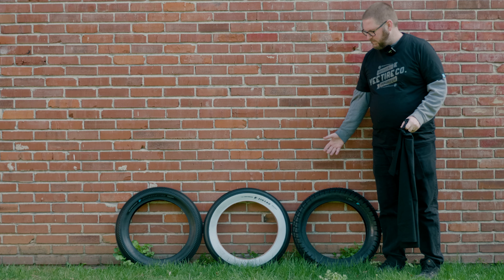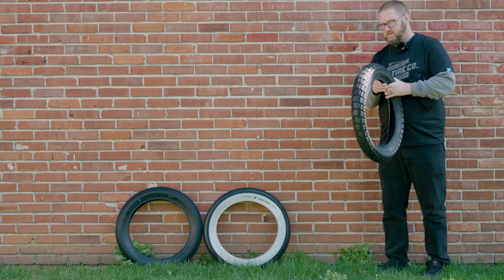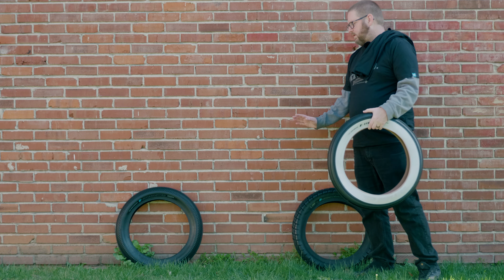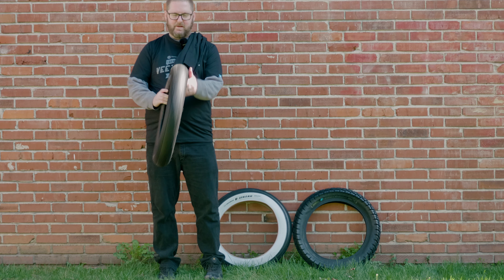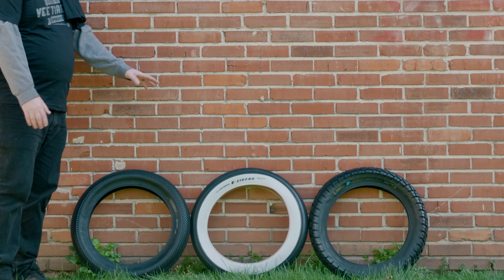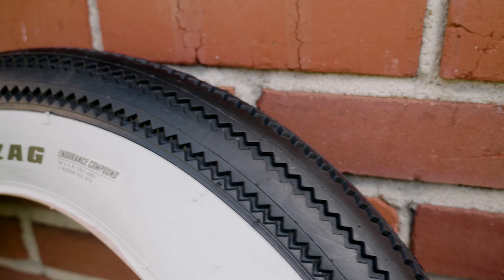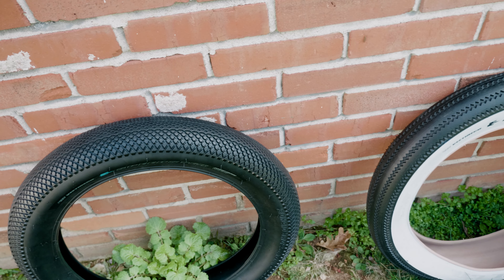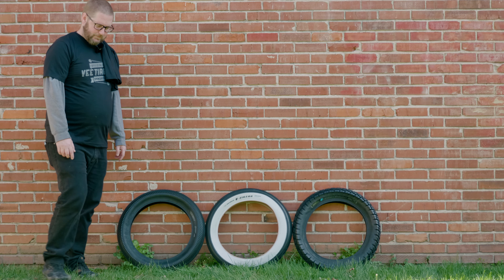VEETIRECO tires for FAT TIRE EBIKES | Veetire Speedster, Hunstman, and Zigzag | Tire Overview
This is an introduction to the Veetire's I received to make a review about each of them.

(the link is broken, but they won't be back in stock until the end of April)